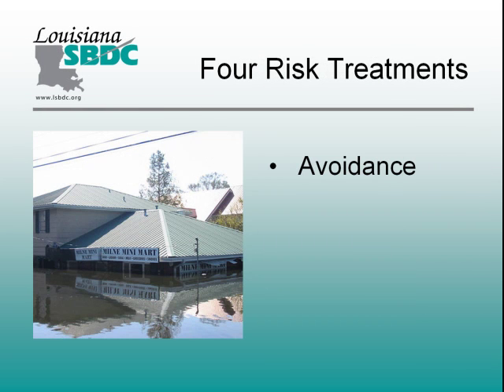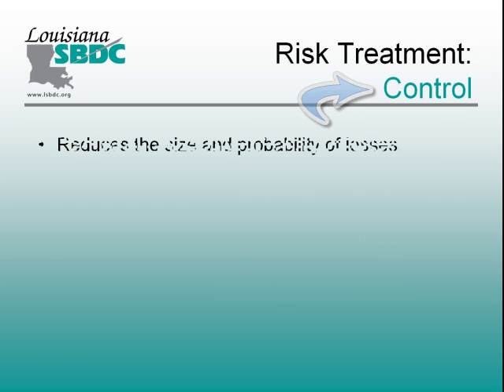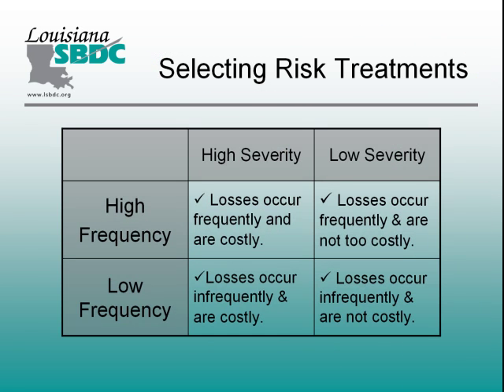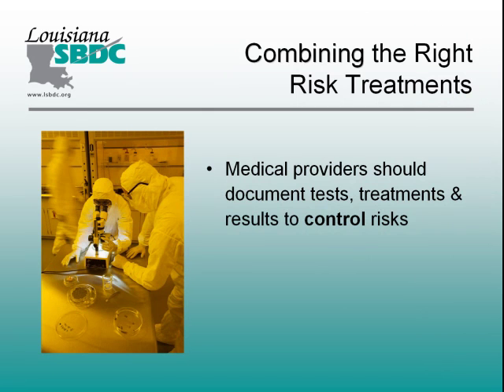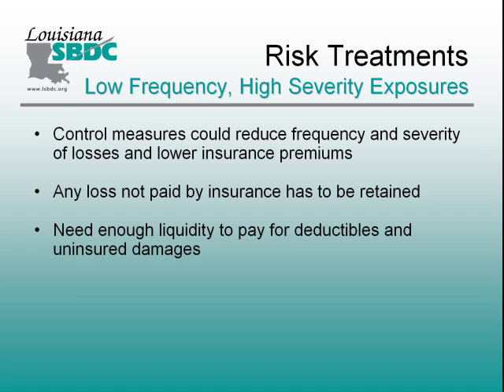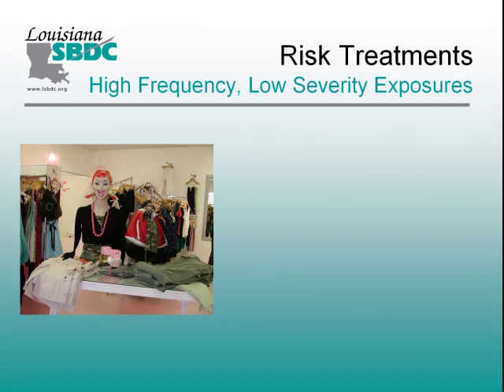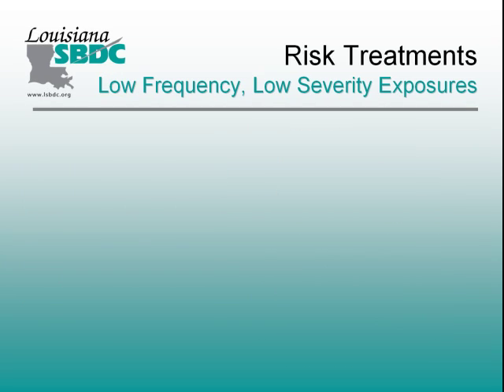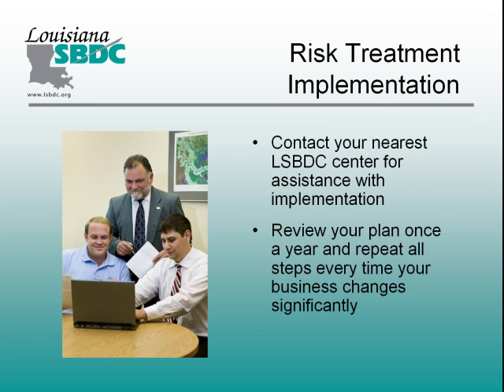Protecting Your Business: Selecting Risk Treatments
Research & Development by:
Dr. Christine Taylor Berry, Director of Insurance Studies
University of Louisiana at Monroe College of Business